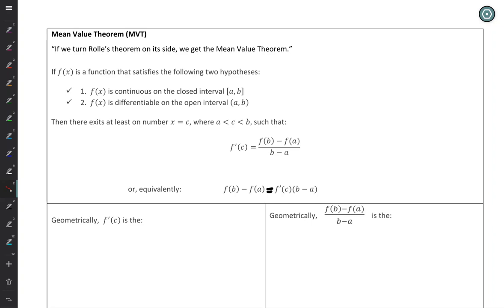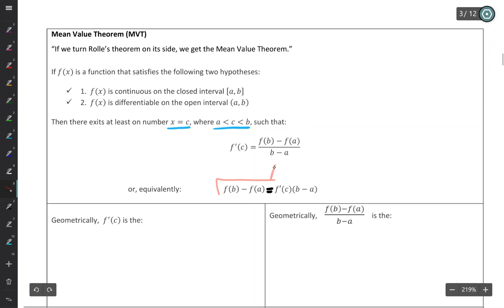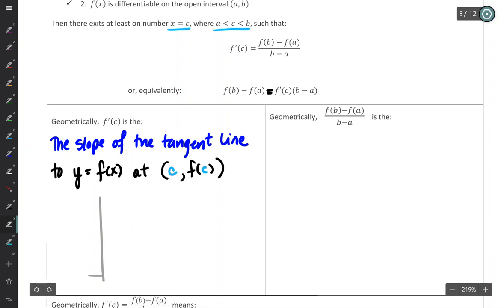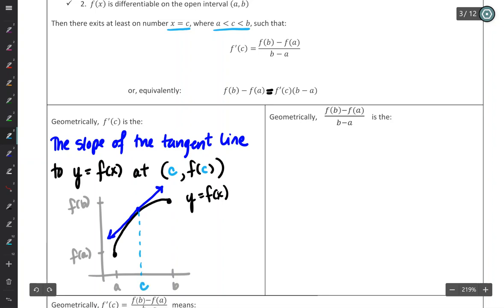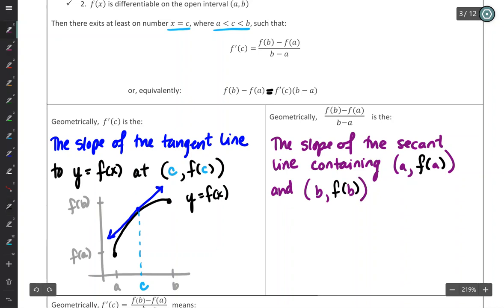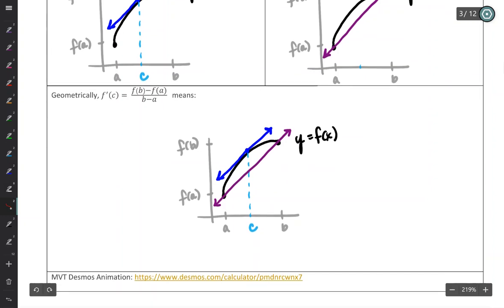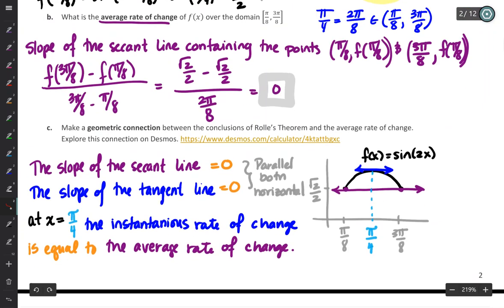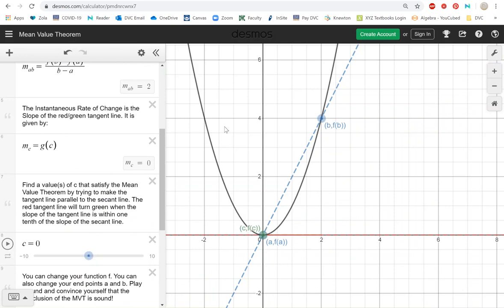Lesson 15 Video 3 MVT